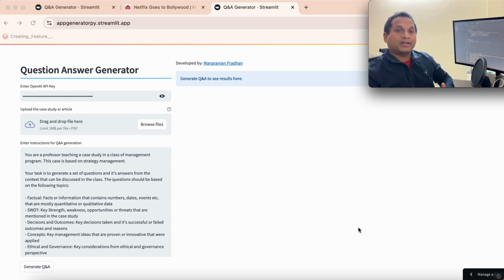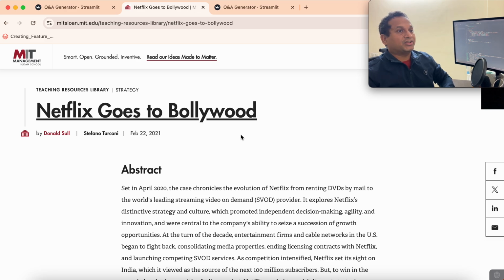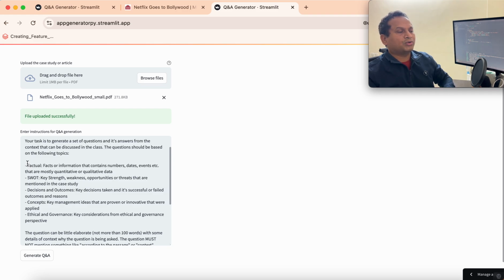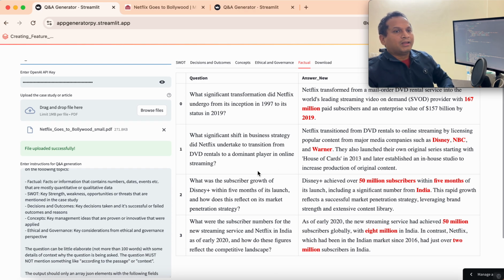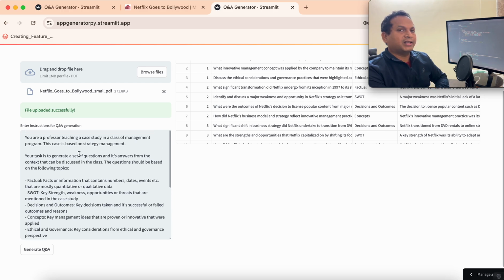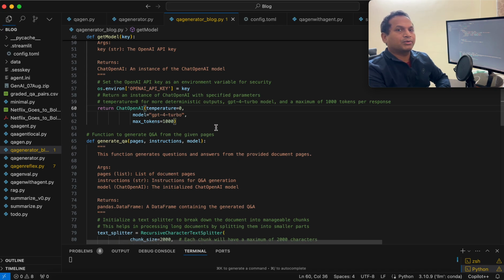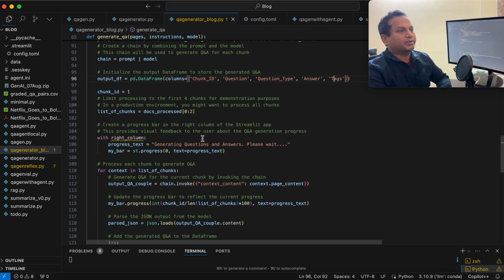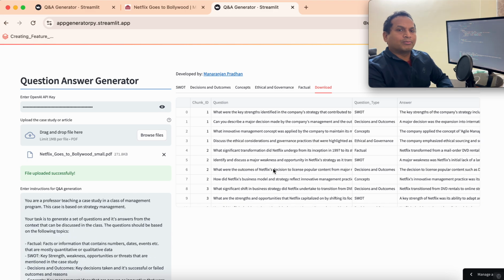Applications of GenAI: Q&A Generation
We'll dive deep into how AI can be leveraged to automatically generate insightful questions and answers from any document or case study. We'll walk through a step-by-step process, explaining each component of a Python script that brings this concept to life. By the end, you'll understand how to harness the power of AI to transform case study analysis and preparation.